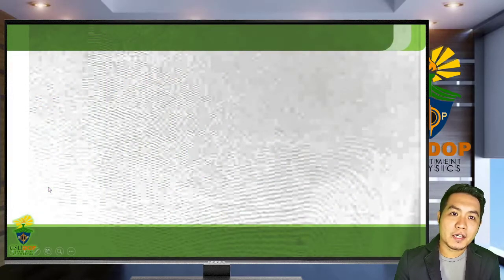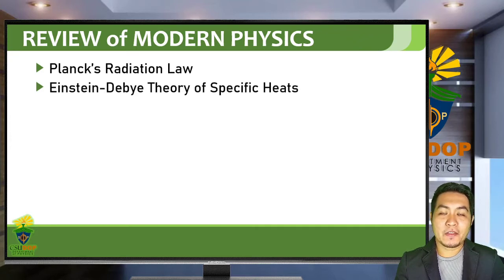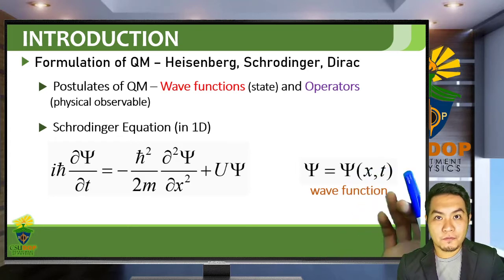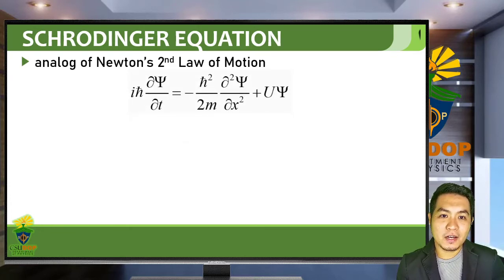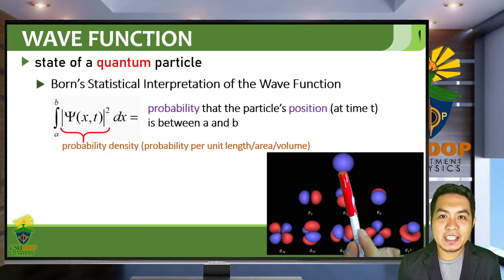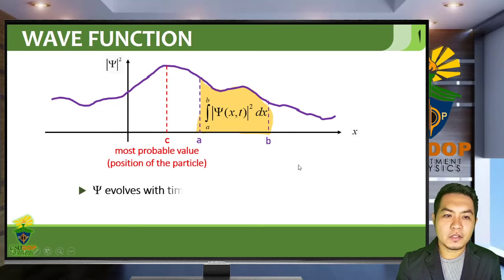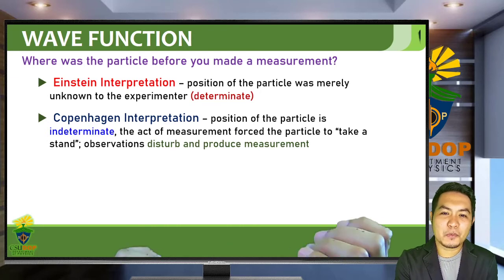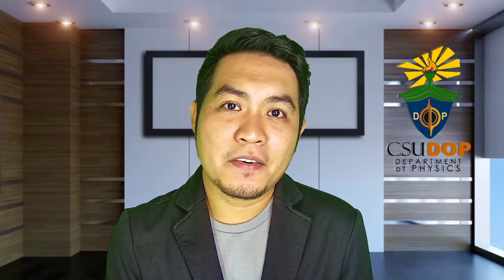Quantum Mechanics | Lesson 1.1 | Introduction to Quantum Mechanics